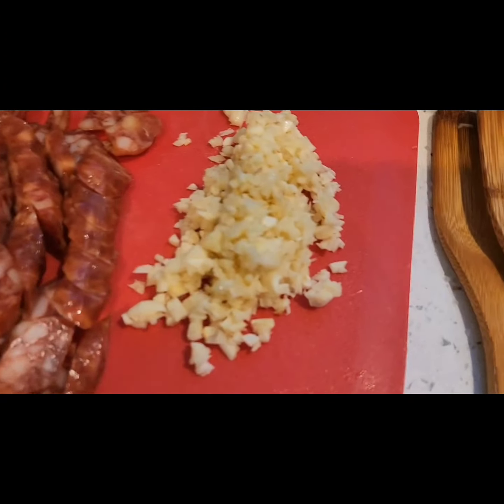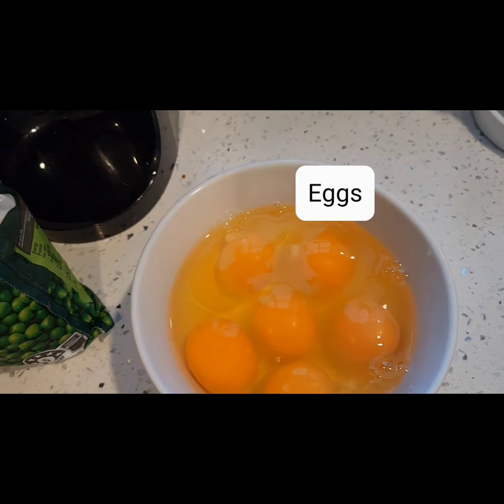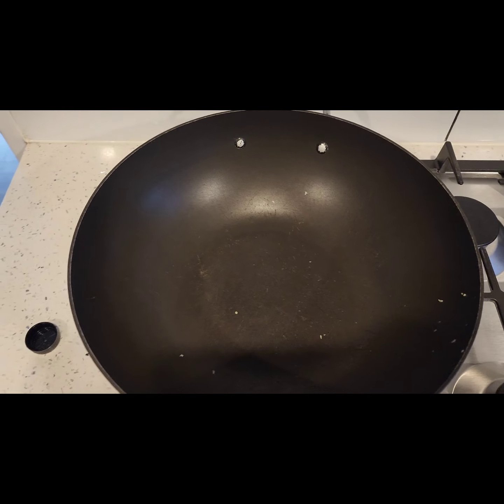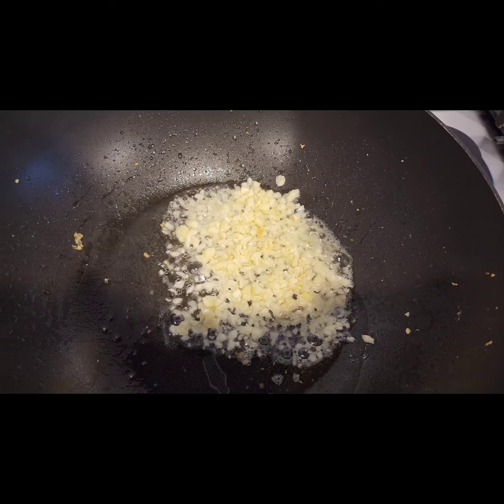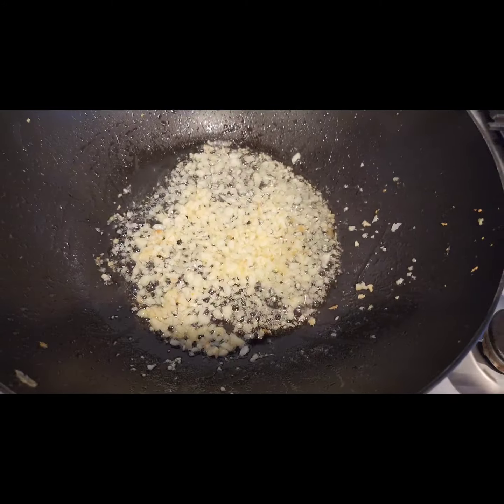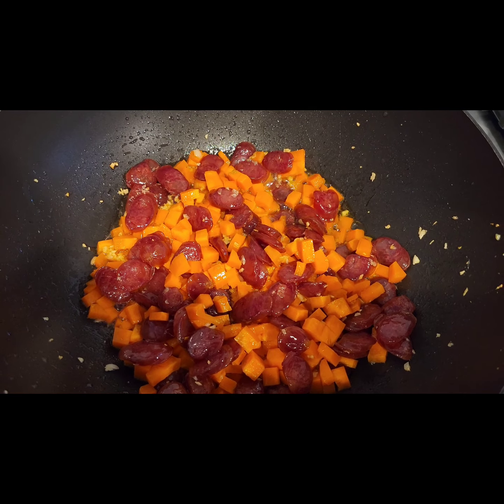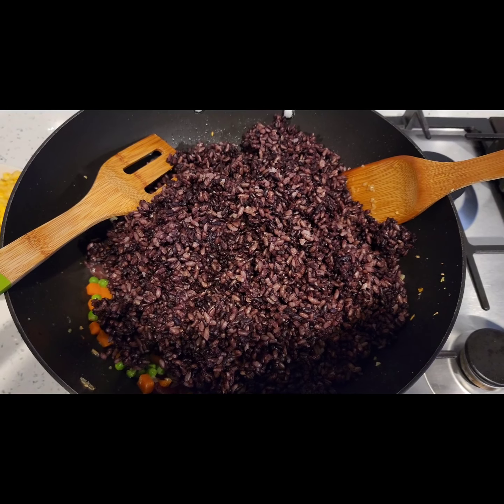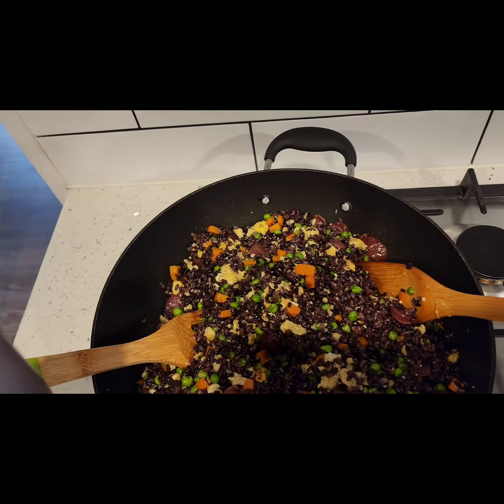My version of Chinese Fried Rice